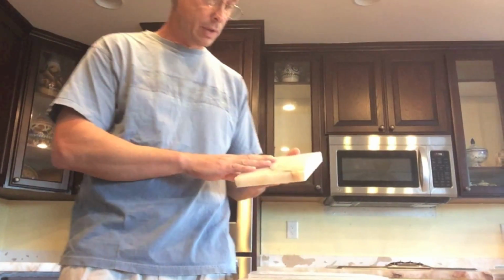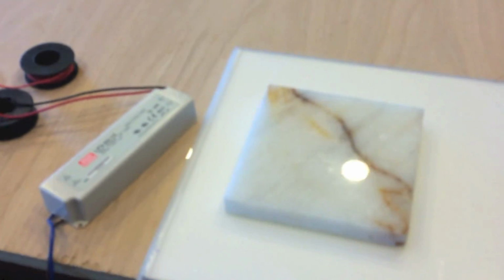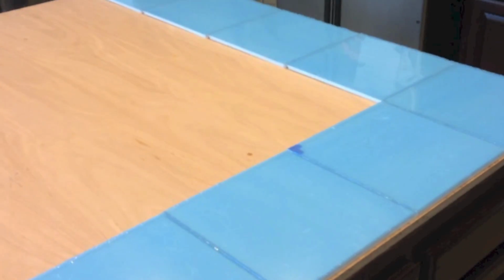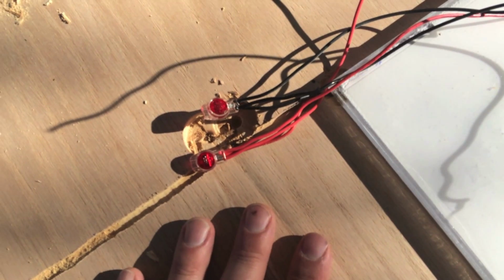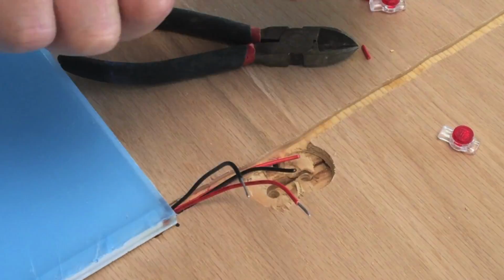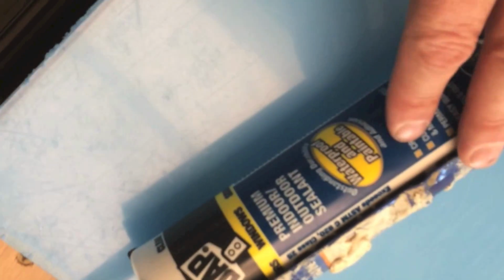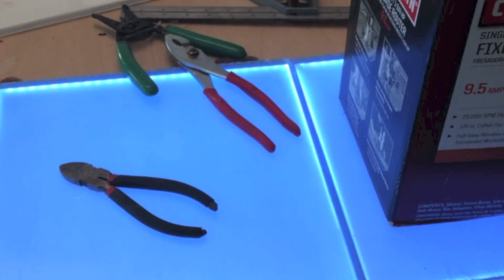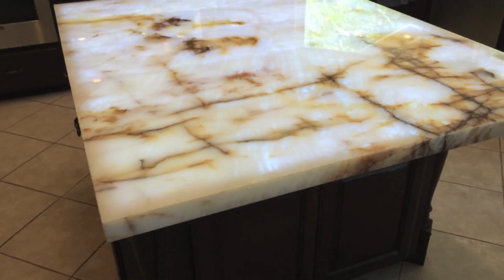Backlit / Underlit Countertop Installation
Installation of SLABLite LED panels for under-lit stone (Lumix) kitchen island countertop.